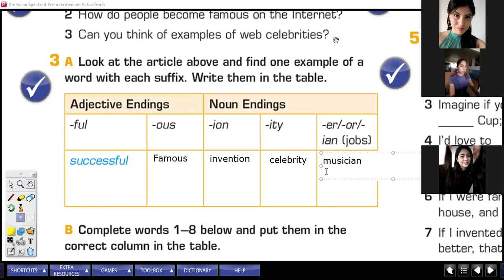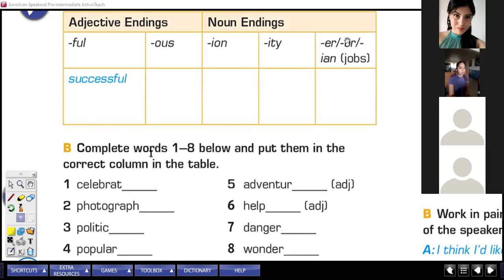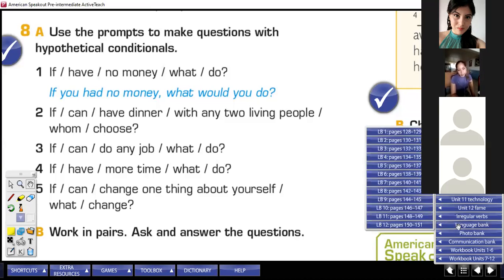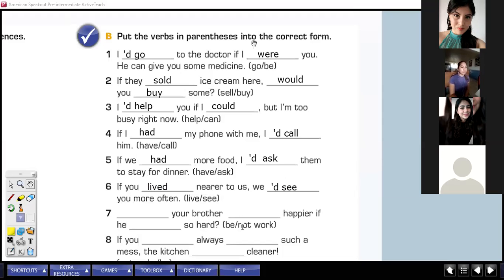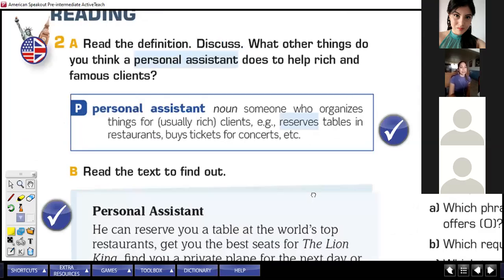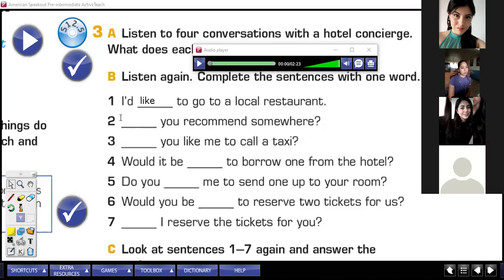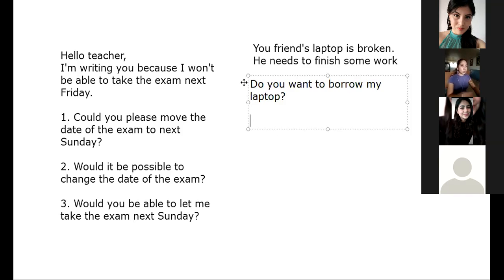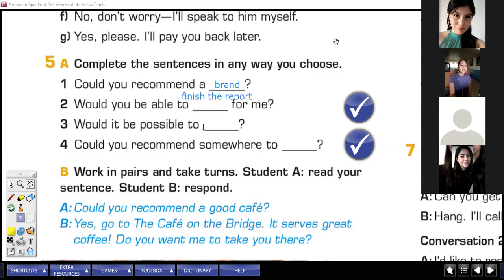Intermediate 2 Unit 12 lesson 3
Offering your help and making requests